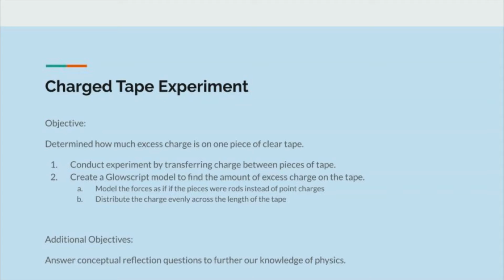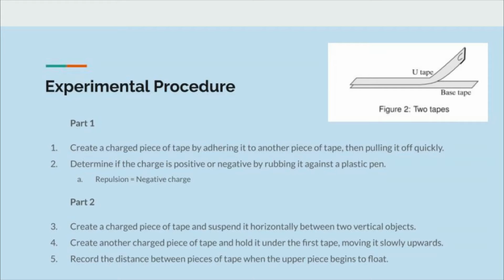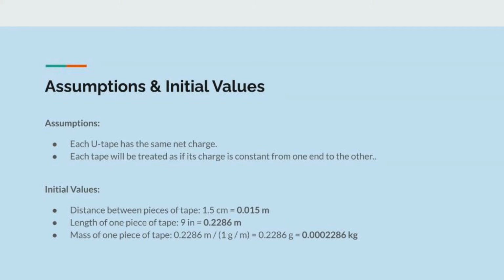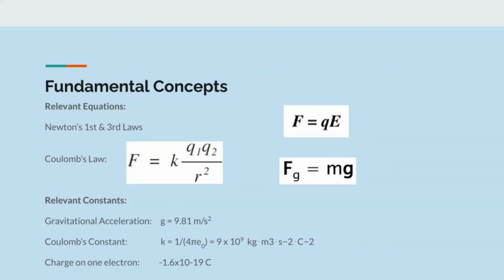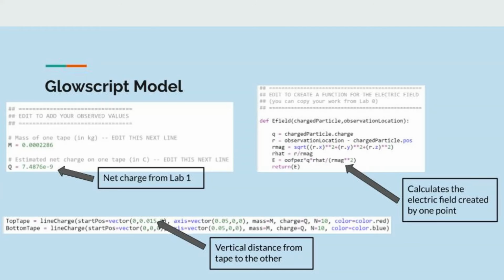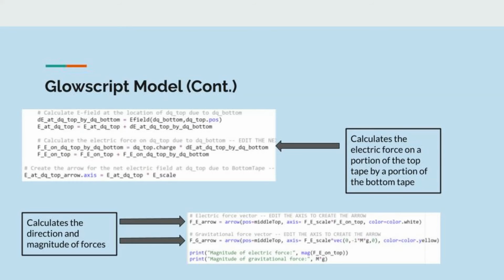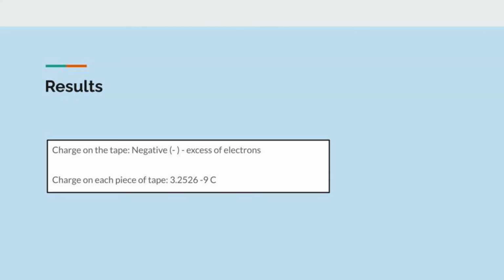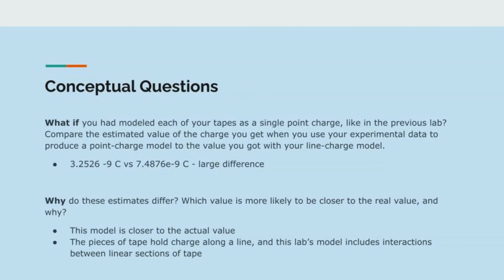PHYS 2212 Lab 2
Ciera Hudson
Physics 2212